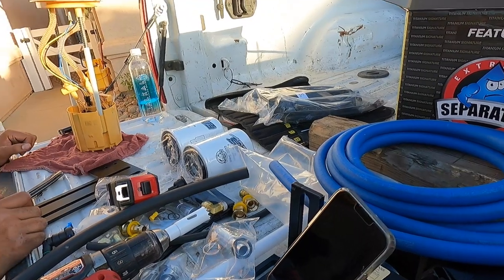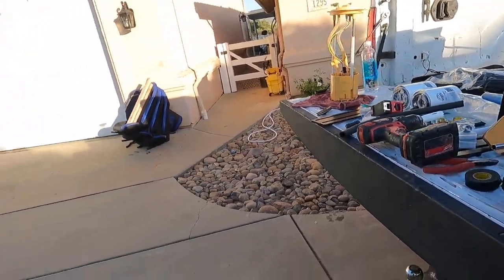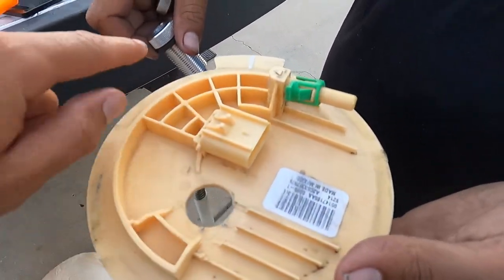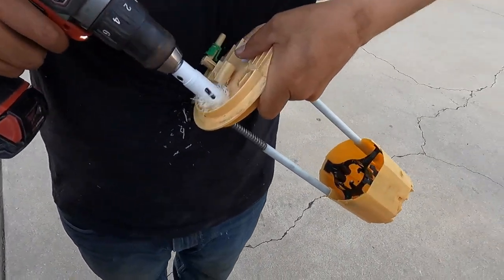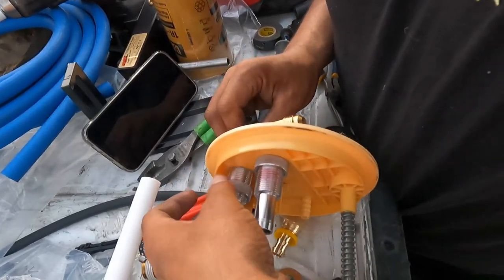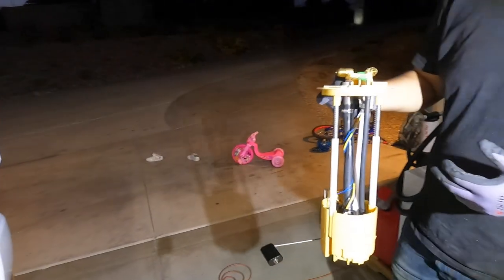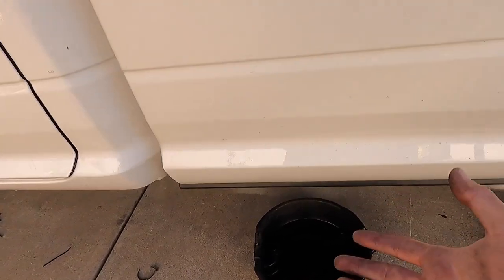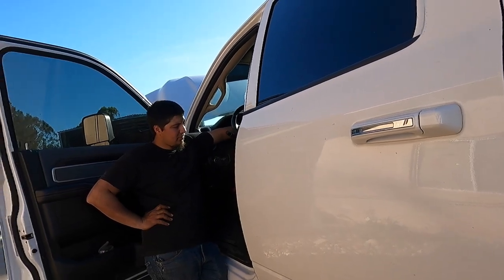FASS 165 Lift Pump Install...WORST INSTALL EVER!!!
Valve Core tool

Deflation tool

Gas can pump

Gas can for VP can

Propane monitor

LEVEL MATE PRO 2